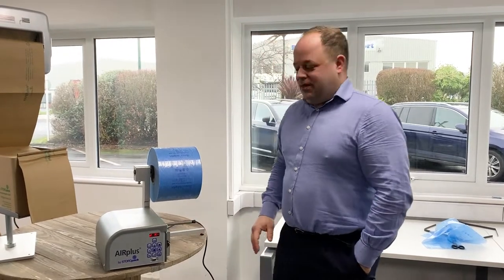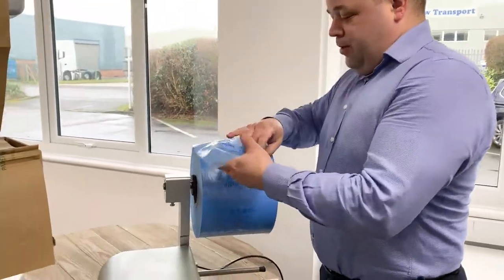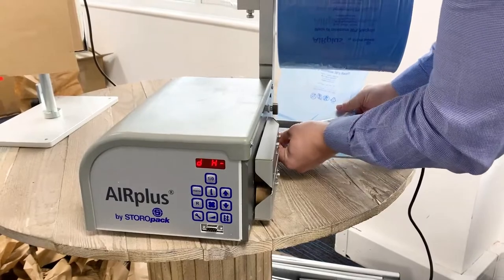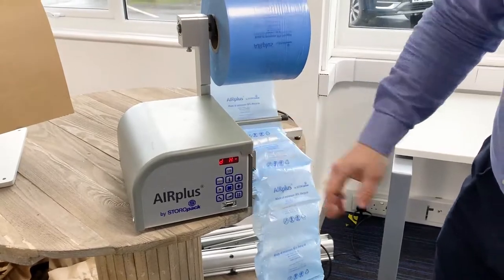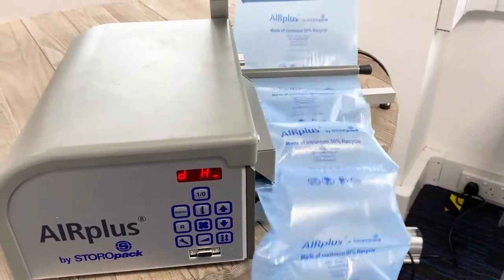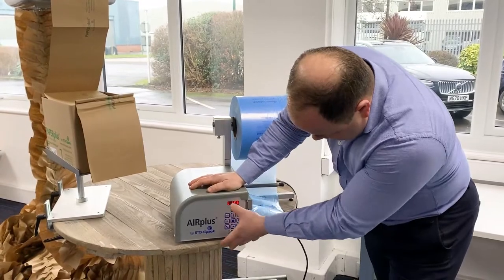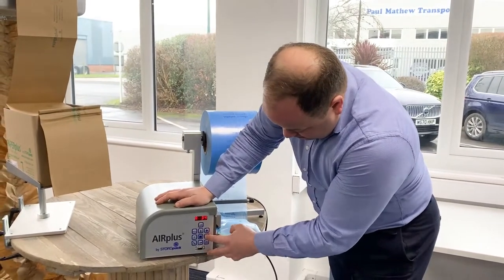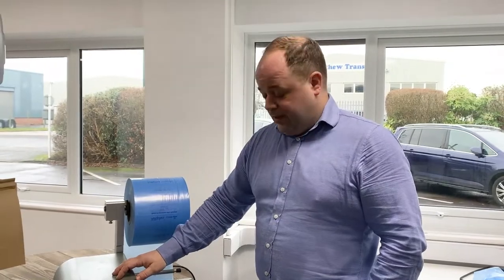How does an Air Pillow machine work and why do you need one?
Take a look at how to use an Air Pillow machine and what product itinerary would best suit Air Pillow Packaging